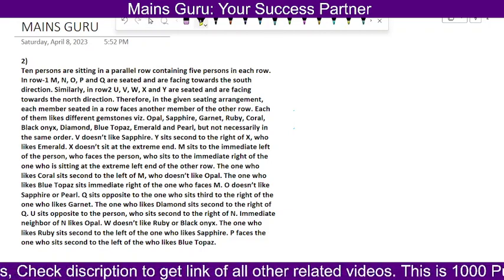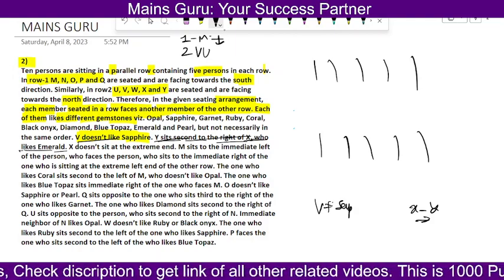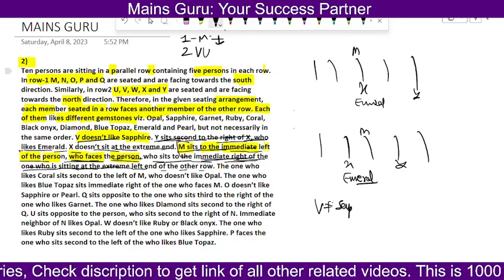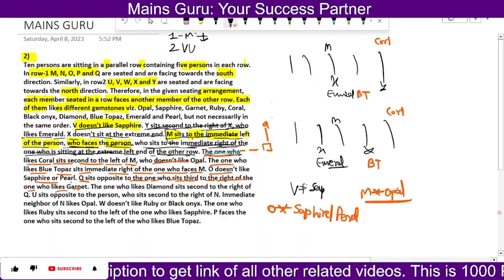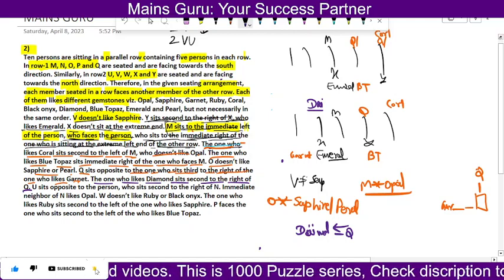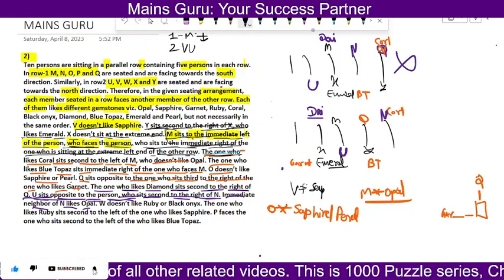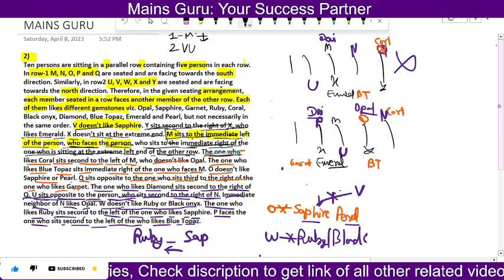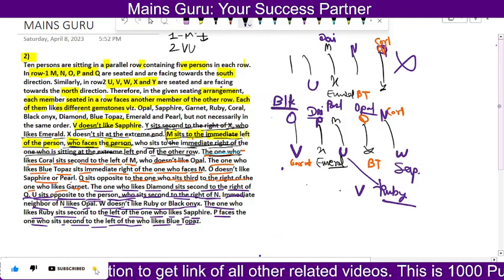1000 Puzzle Series || Puzzle No. 2 || For RBI, SBI, IBPS, RRB, LIC Prelims Exam